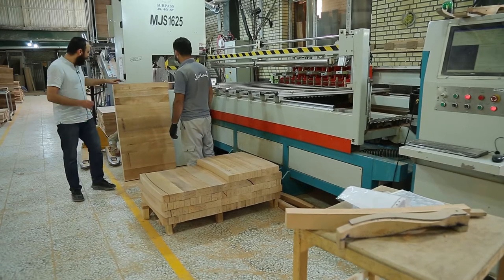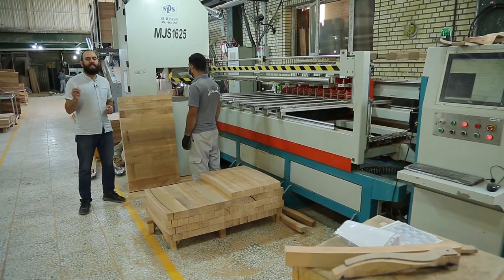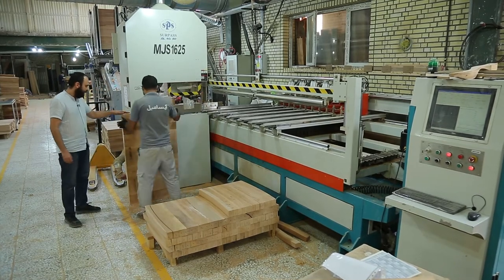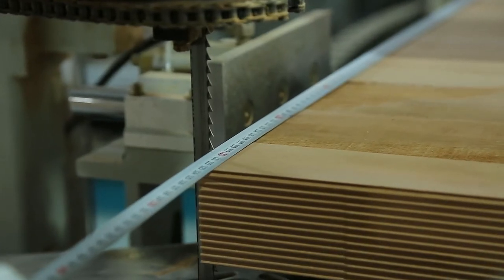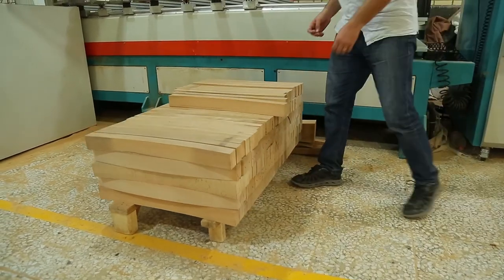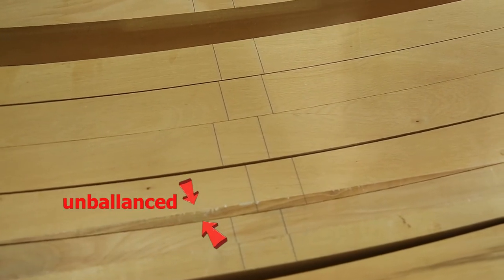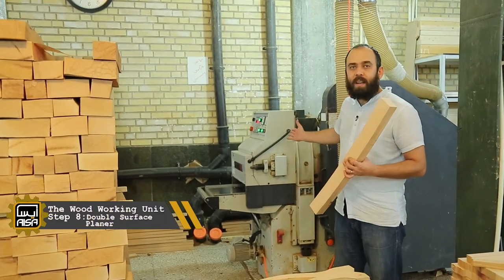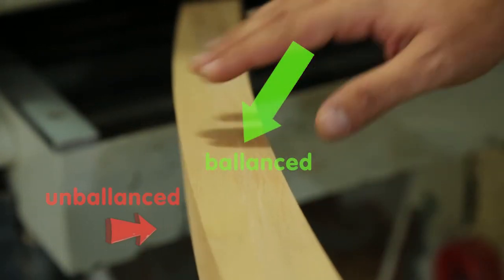CNC Curve Saw & Double Surface Planer | Section1-Part4 | How Is a Sofa Being Manufactured?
In this series, I want to tell: "How is a sofa being manufactured?!"
From A to Z, from soup to nuts, everything about the furniture industry!

* Woodworking Machinery; Step 7&8; CNC Curve Saw & Double Surface Planer